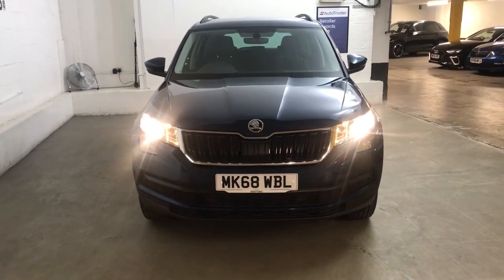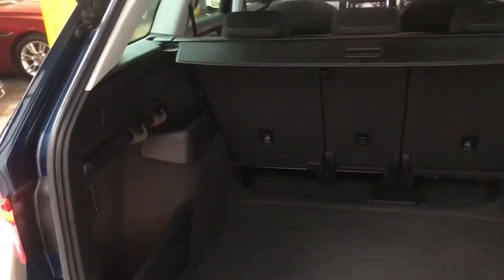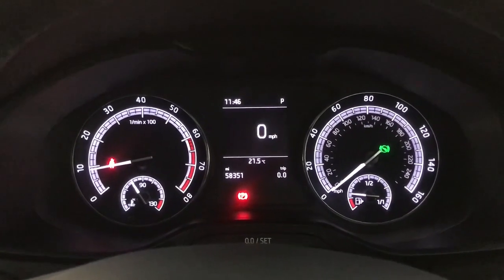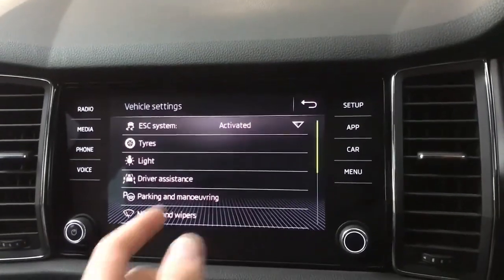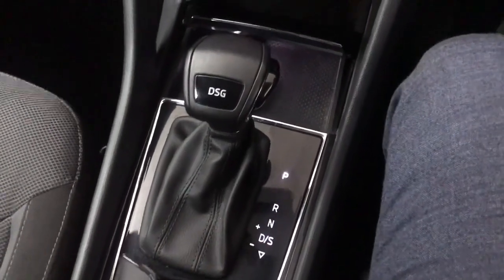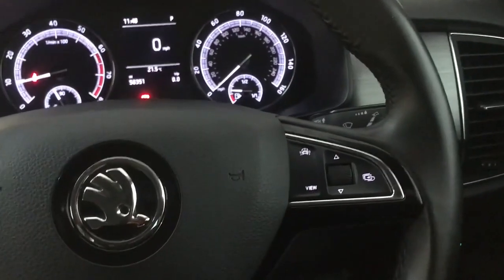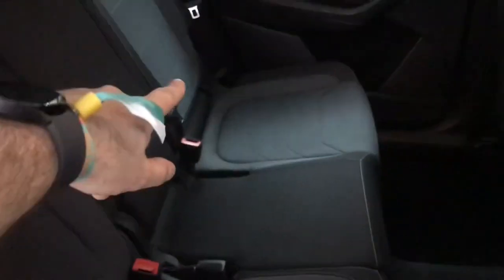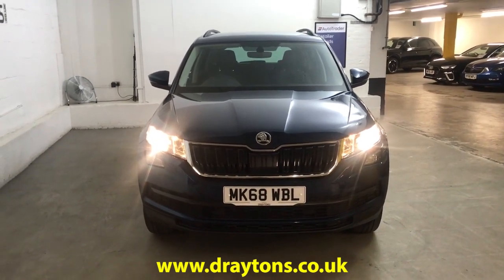Skoda Kodiaq 1.5 TSI ACT SE DSG Euro 6 (s/s) 5dr (5 Seat)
MK68 WBL